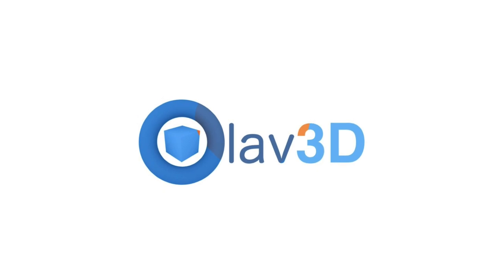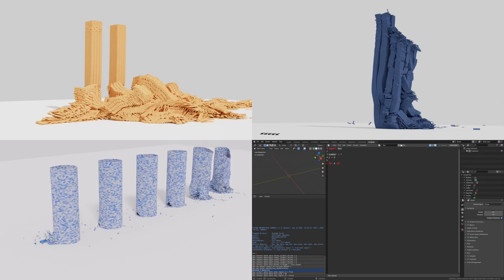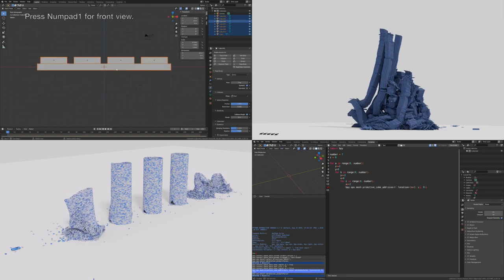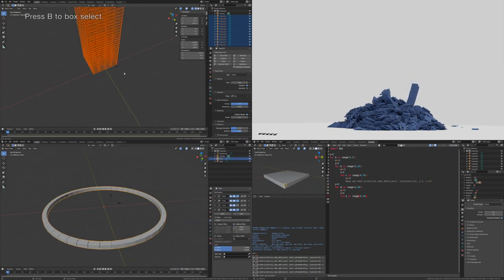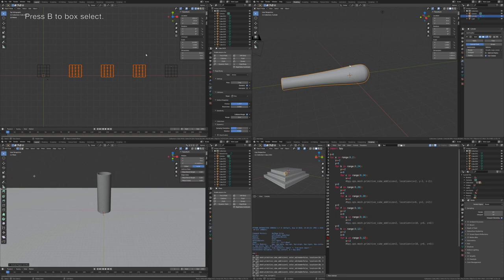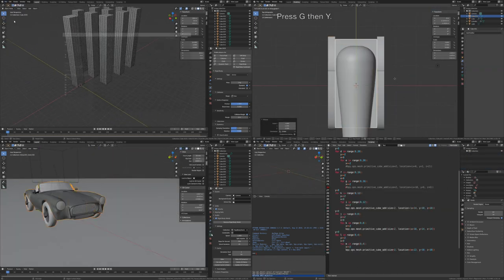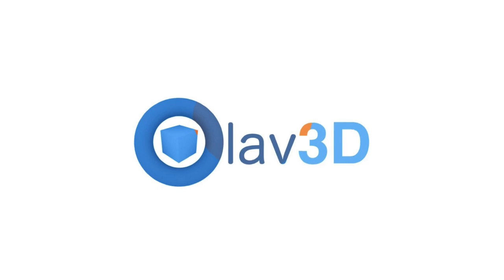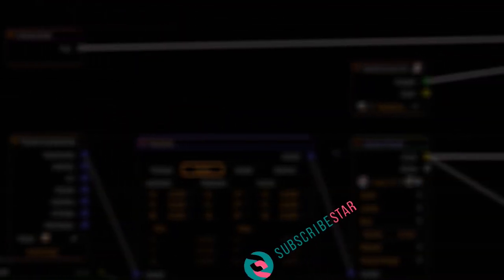Hourglass Simulation Using Particle Physics - Blender 2.8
Massive Physics Simulation Training Course
This is a basic hourglass type simulation using the particle system. One is done using fluid particles and the other using molecular script particles.

My Hardware:

Desktop
CPU: Ryzen 5 1600X
2X - GPU: Nvidia GTX 1060 6GB
RAM: 32GB GSkill Ripjaws 4 X 8GB
500GB NVME Western Digital Black

Laptop
HP Envy Laptop (model# 15-k253ca)
CPU i7-4720hq
No GPU
16GB RAM (Crucial)
240 GB SSD (Western Digital)
1 TB HDD (Toshiba)